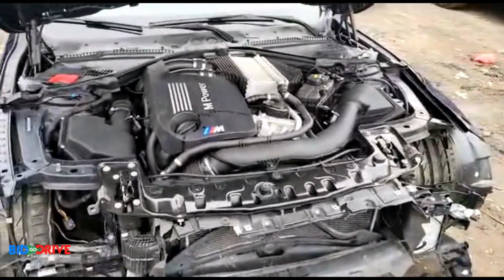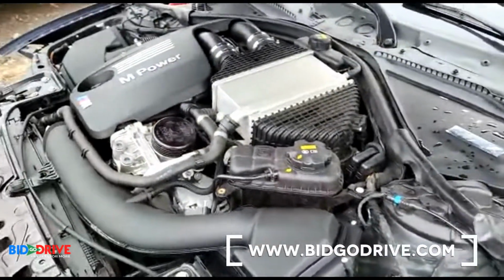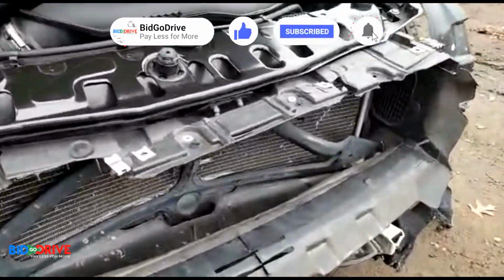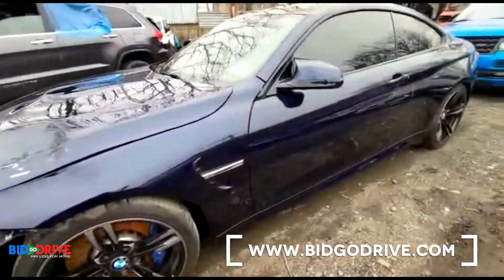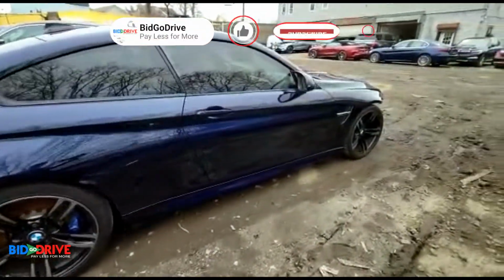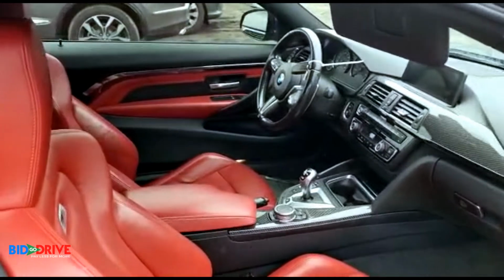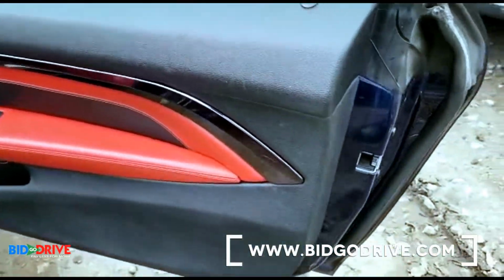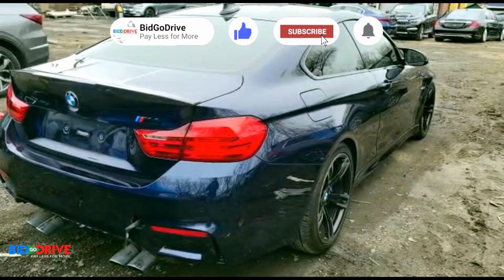2015 BMW M4 - Salvage ( Walk Around Video ) | BidGoDrive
This 2015 BMW M4 sustained Front end damage. This vehicle has a retail value of $51,313. This vehicle is being sold with a salvage title. We can assist you whether you are shipping domestic or international. We ship worldwide.